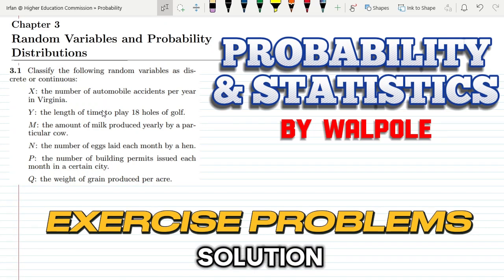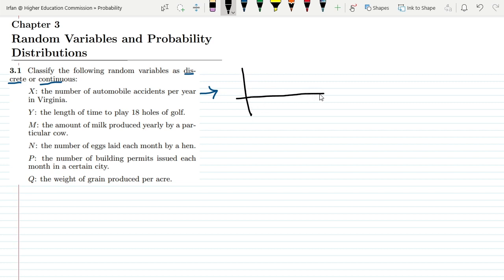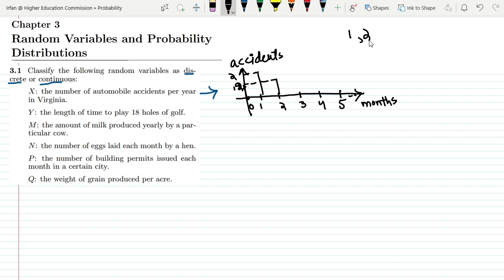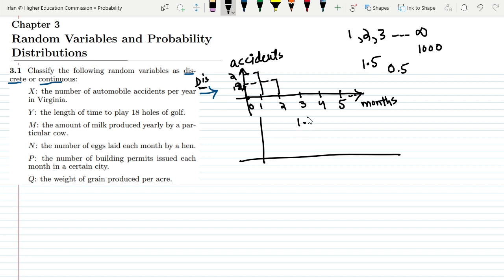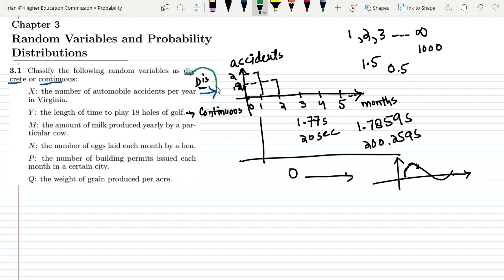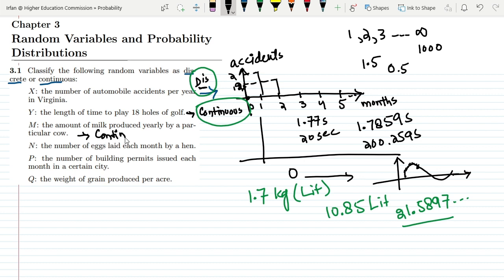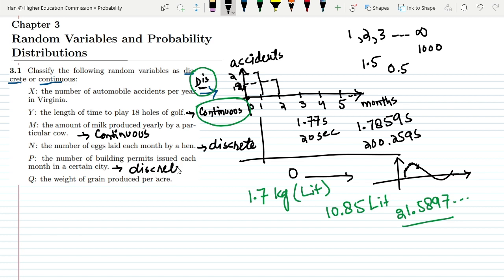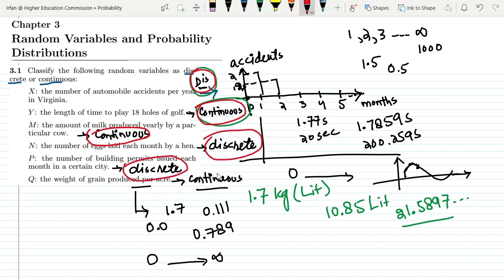Probability & Statistics for Engineers & Scientists by Walpole | Solution Chap 3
.1 Classify the following random variables as discrete or continuous:
X: the number of automobile accidents per year in Virginia.
Y: the length of time to play 18 holes of golf.
M: the amount of milk produced yearly by a particular cow.
N: the number of eggs laid each month by a hen.
P: the number of building permits issued each month in a certain city.
Q: the weight of grain produced per acre.

Happy Learning :-)